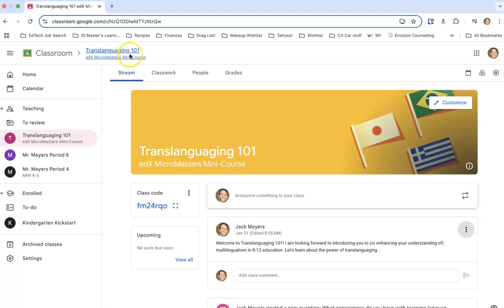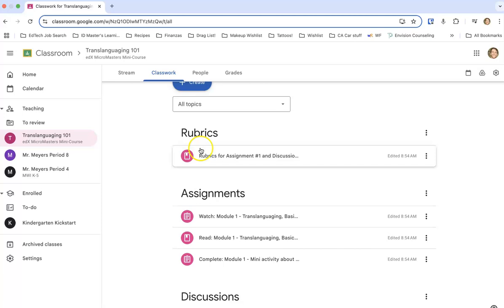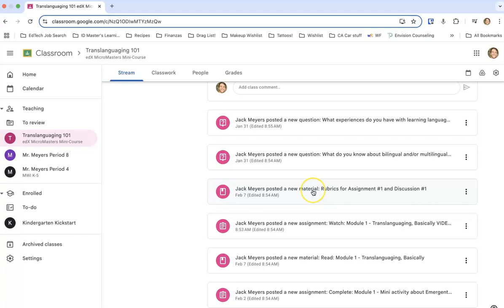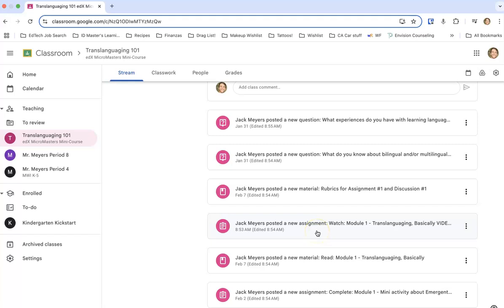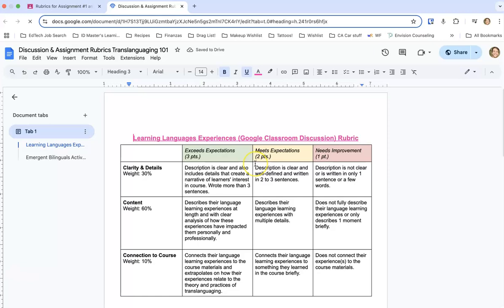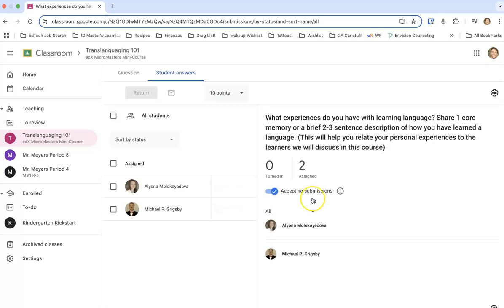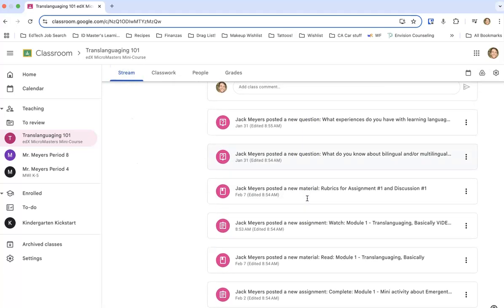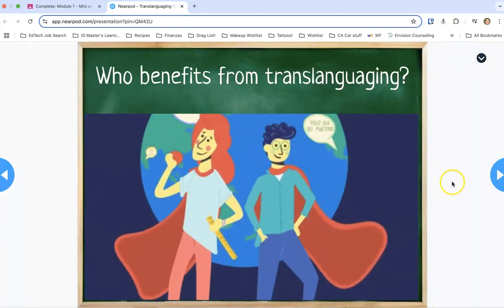Course Overview for Translanguaging 101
Course Overview for Translanguaging 101 - edX